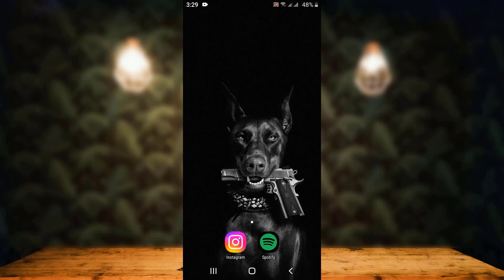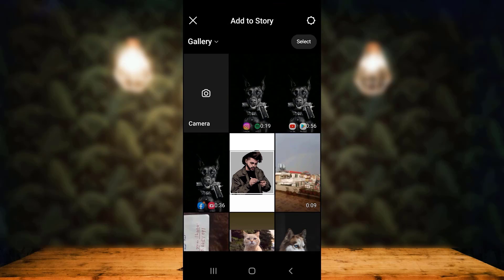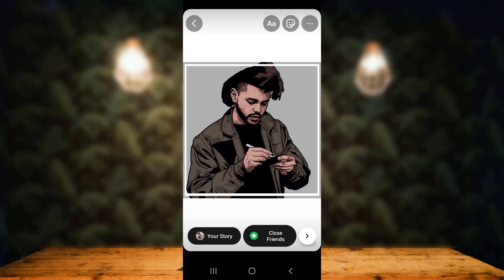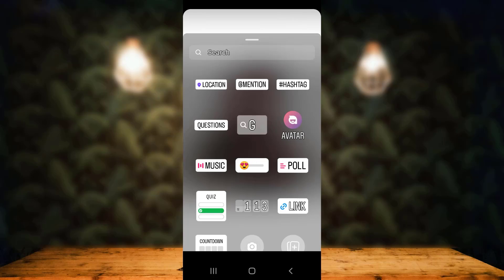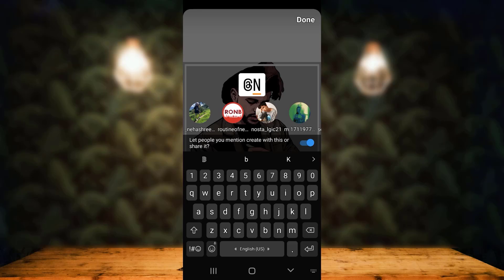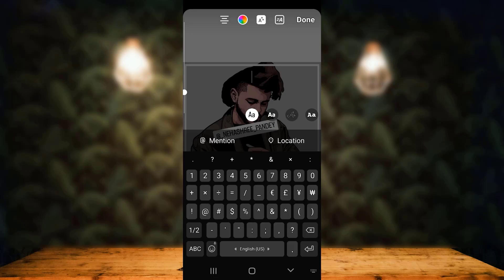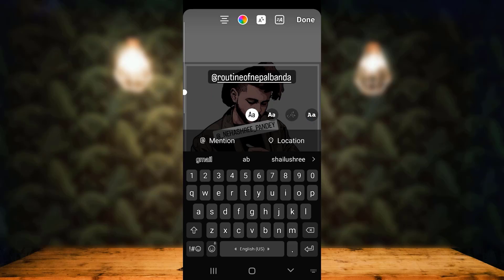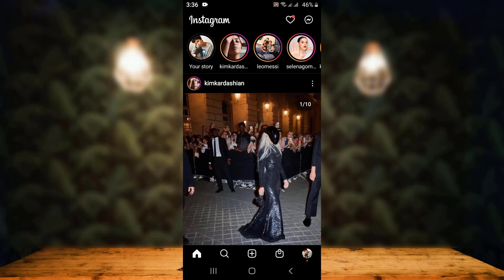How to Mention or Tag Someone On An Instagram Story !!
In this tutorial video, I am simply going to show you how to mention or tag someone on an Instagram story.

Follow these simple steps:
1) Open Instagram.
2) On the home page tap on your story in the upper left corner.
3) Now select whether you want to upload it from the gallery or take a picture.
4) Once you're done with the image tap on the smile icon which is on the second option.
5) Next tap on mention and now enter the name of a person that you want to mention on your Instagram story.
6) Final step tap on your story in the bottom left corner .
That's all.